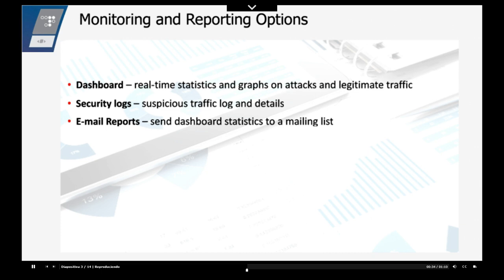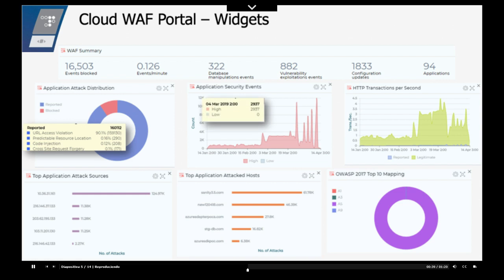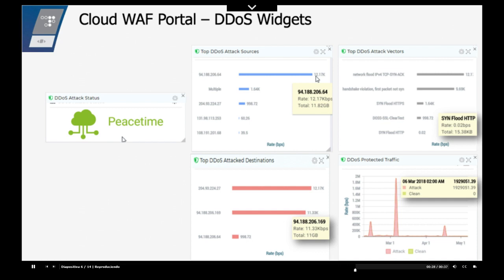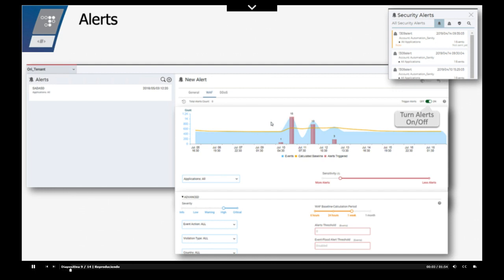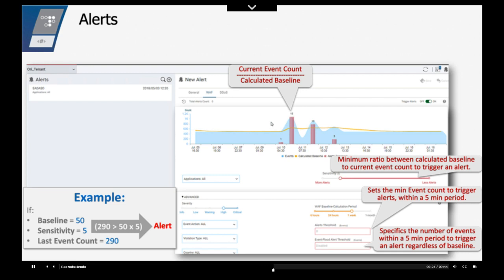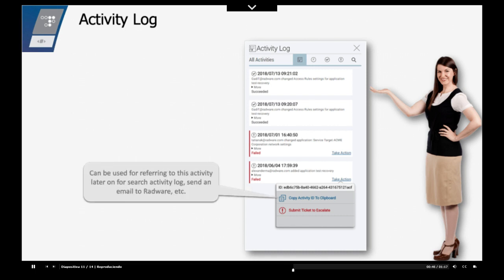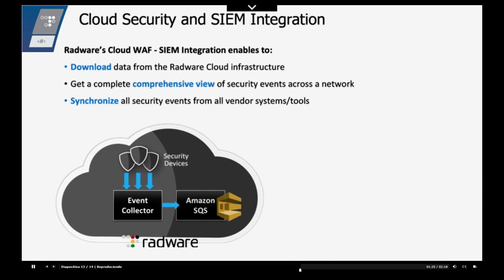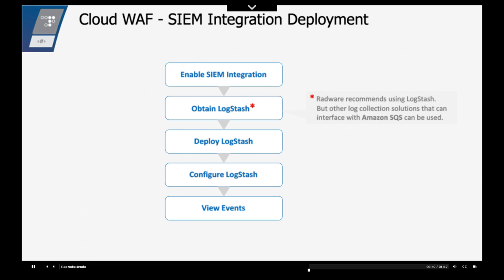3. Cloud WAF - Cloud WAF Monitoring and Reporting